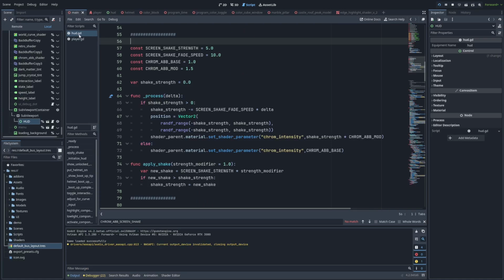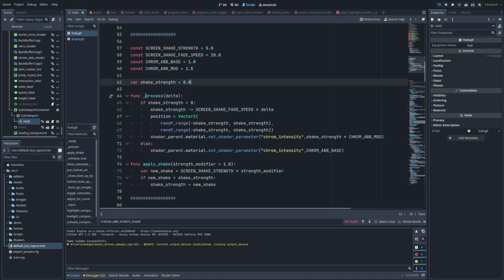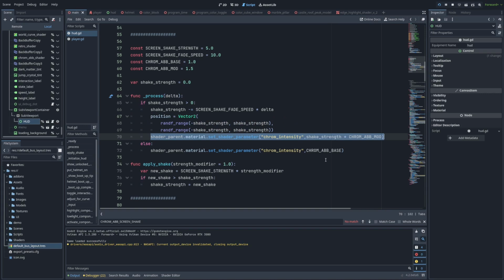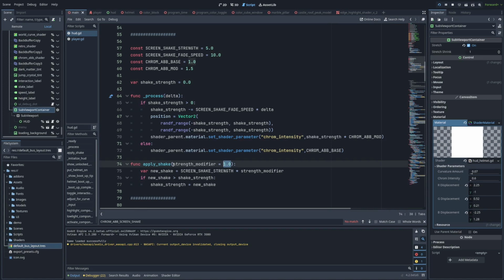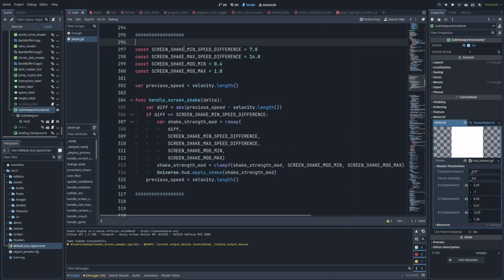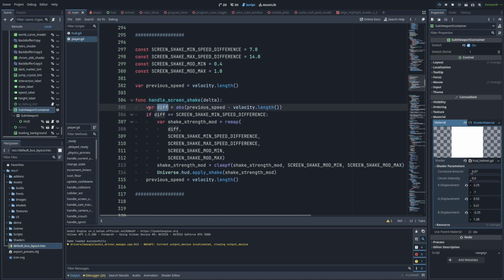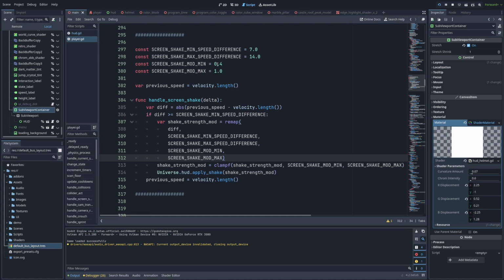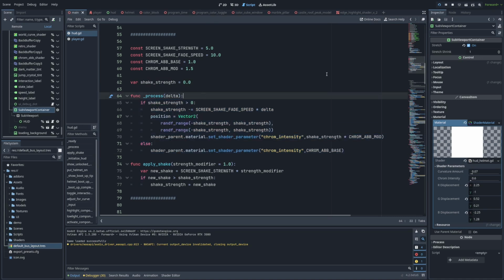Screen Shake Effect - Godot TIL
Using some simple position displacement, you can quickly add a screen shake effect to any nodes in your Godot project! In this video, I am applying the effect to the players HUD - but you could easily apply the positional offset to the game camera, or any other node you want to apply shake to.

Made on Godot version 4.2.1